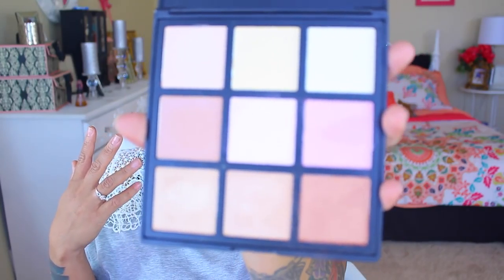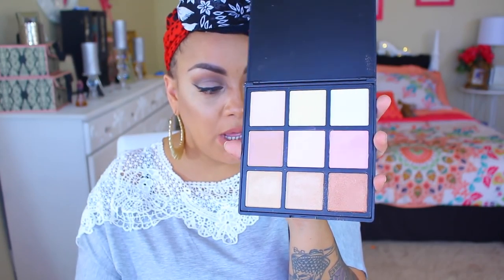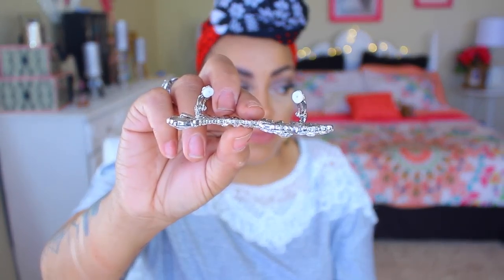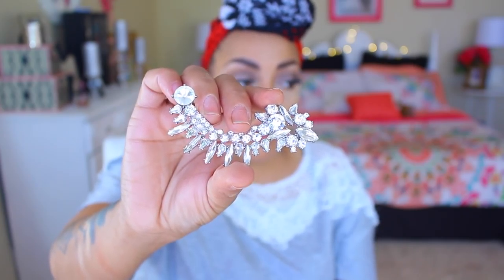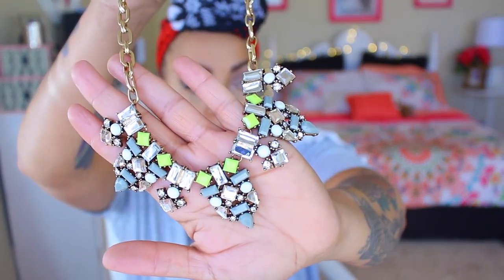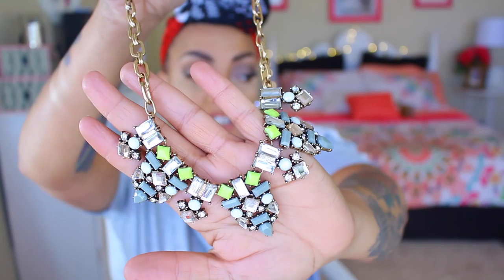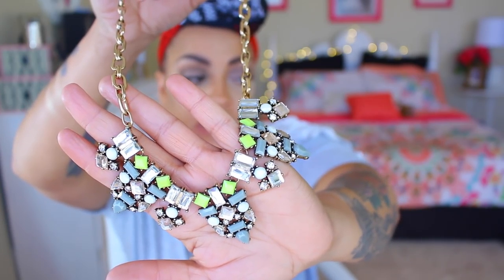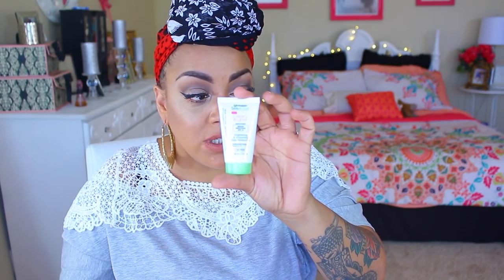FREE TUESDAY ♡ WET N WILD COSMETICS * HAPPINESS BOUTIQUE & PINCH ME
PINCHme lets you try products from leading brands for FREE! Make sure to log in on Sample Tuesday to claim new samples!

SOME OF MY FAVORITE SITES